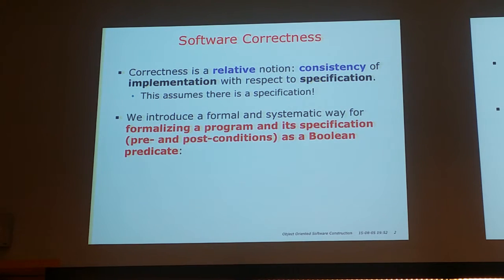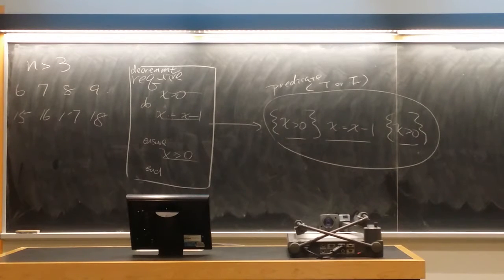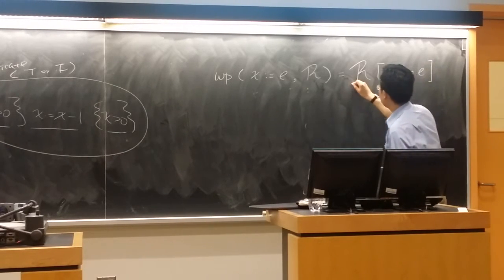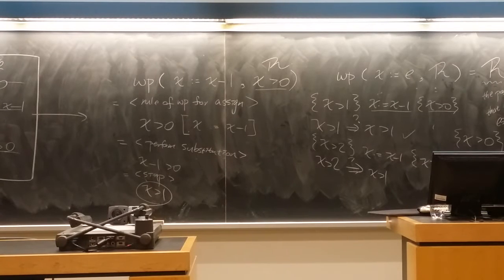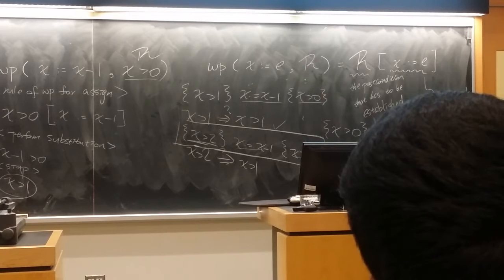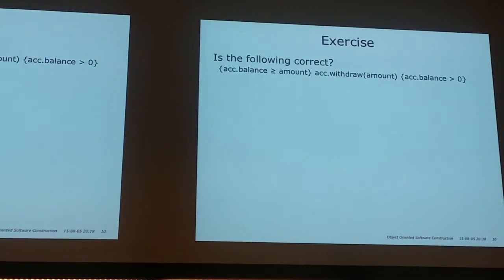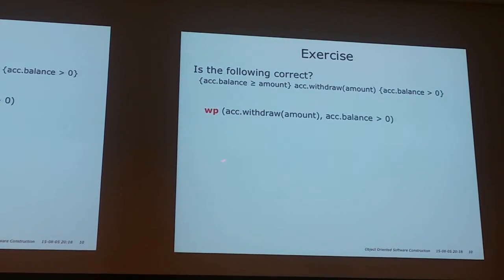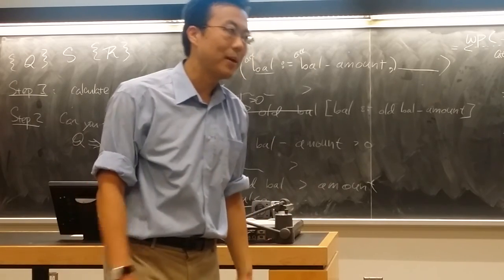EECS 3311 S15 Lecture 12 20150805 Part 2